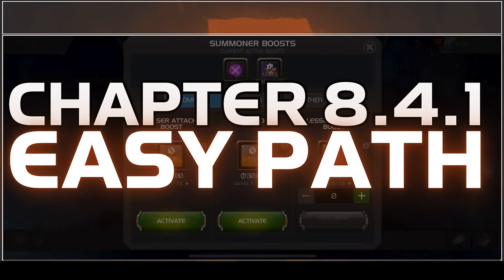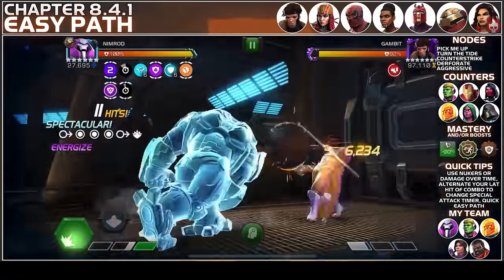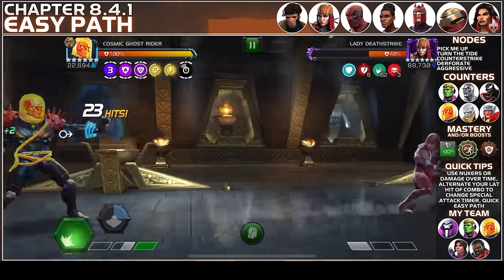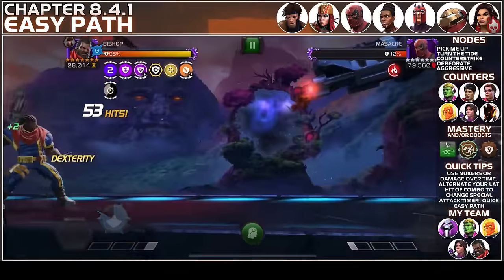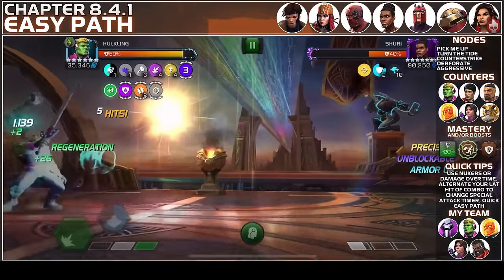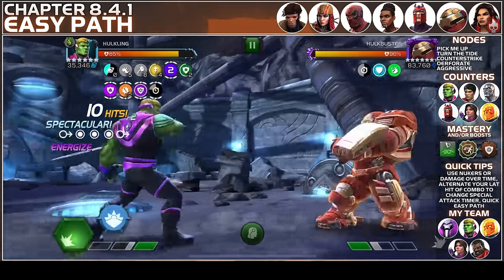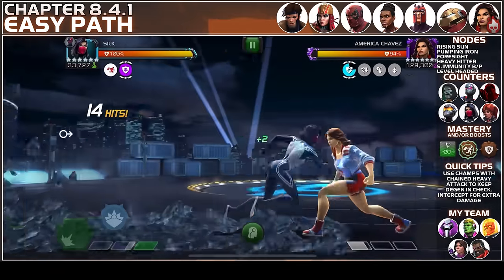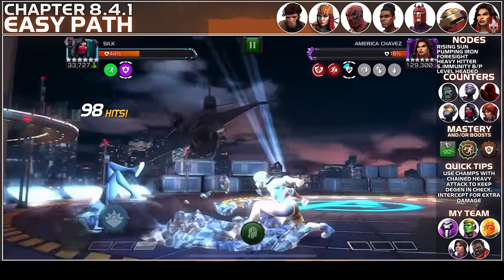MCOC: Act 8.4.1 - Easy Path For Completion - Silk Vs America Chavez - 2024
Hey Guys, todays video is going to Act 8.4.1 - Easy Path For Completion -  With America Chavez Boss.

00:00 Plan for Path
01:29 Gambit
03:02 Lady Deathstrike
04:13 Masacre
05:37 Shuri
07:07 Magneto
08:19 Hulkbuster
09:54 America Chavez - BOSS